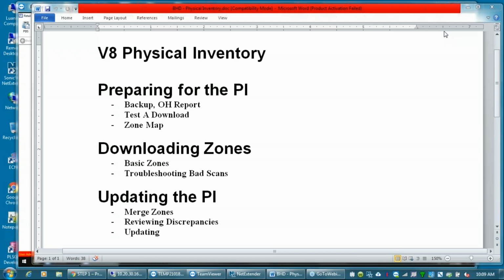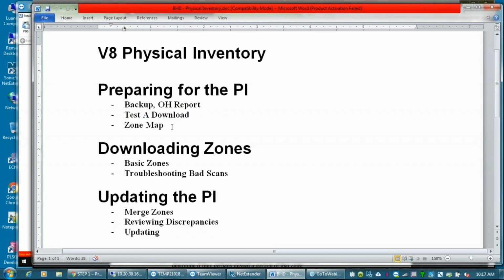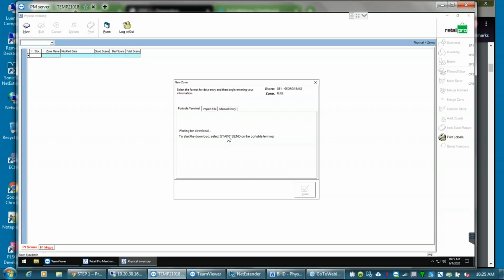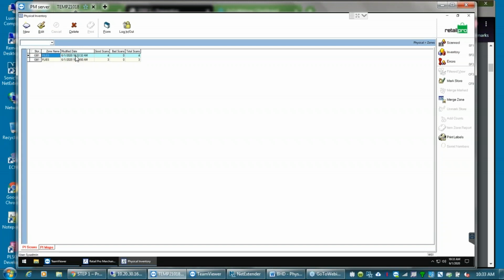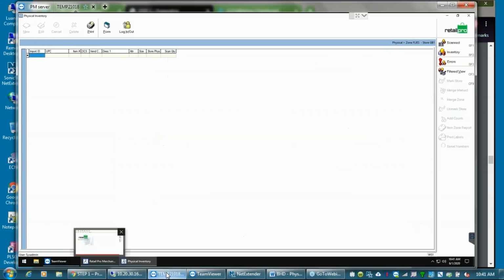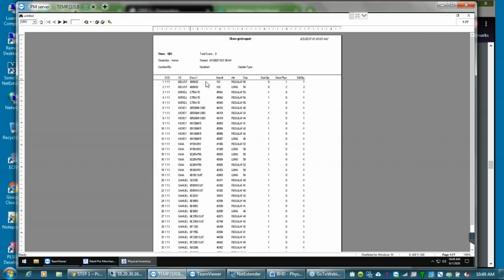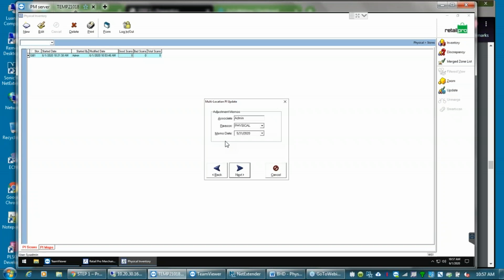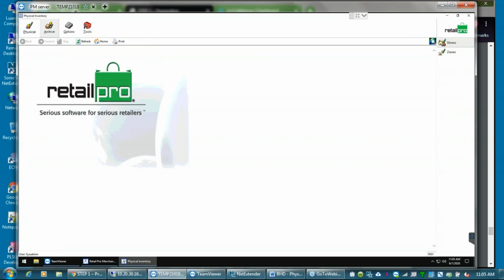RPro v8 Physical Inventory